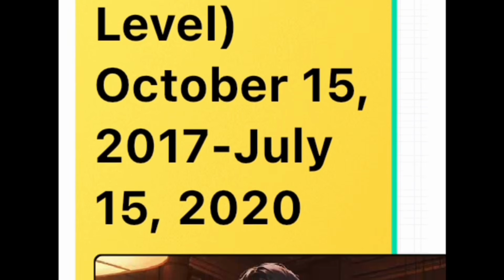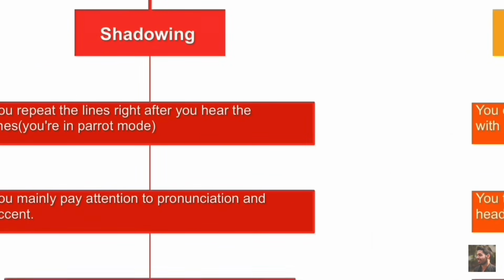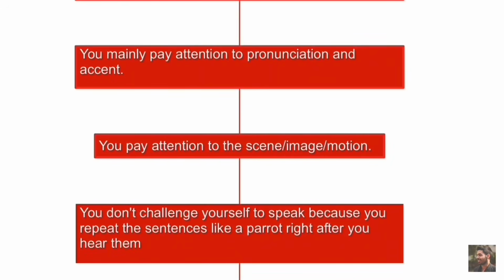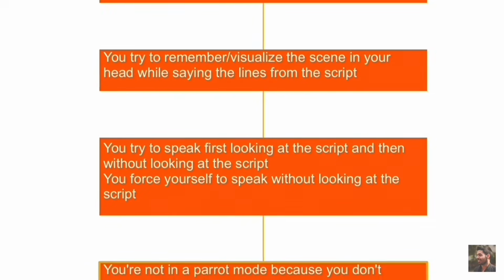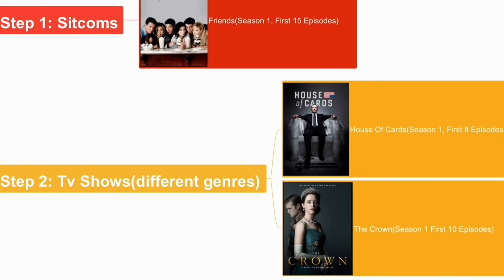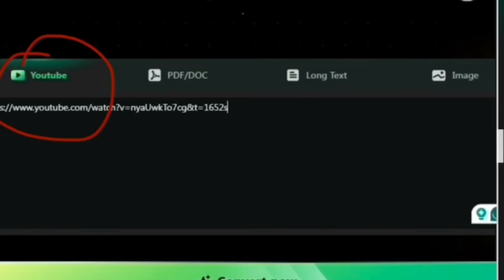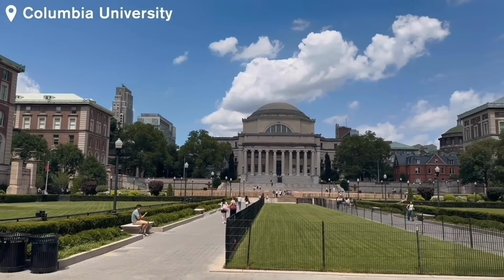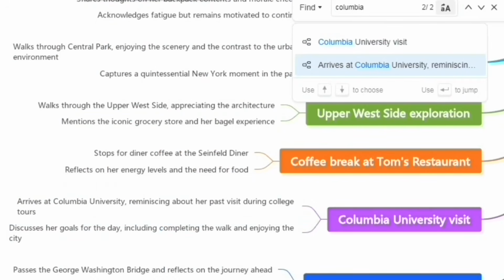If You Follow This Method You Will Speak English 100% (Step By Step My English Learning Method)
Intro 00:00
How I Learned English (speaking, vocabulary, grammar, reading, writing) 00:49
Step By Step My English Learning Journey(From Beginner To Advanced) 01:19
How To Speak English With Scripts  01:58
Shadowing Will Not Make You Speak English (Scripts vs Shadowing) 02:28
My First Year of Learning English (Sitcoms and TV Shows/different genres) 05:58
My Second Year (How To Learn English With YouTube Videos) 06:57
How To Create A Mindmap Of Youtube Videos 08:11
How I Created My Study Materials And Posters 10:12
Edrawmind Prices 11:27
What Was My Level When I Started Learning English With Scripts 12:02
Why You Should Start Learning English With Sitcoms 12:33
Use This English Study Plan(Beginner Level) 13:31
Everything You Need To Know About My English Learning Methods (Download For Free) 14:39
Speaking Is The Only Way 15:03

This video was filmed and edited on an iPhone 7s. Editing App: Imovie

Click this link to create the best mind maps within seconds for free.
You can turn all of your ideas into a mind map with the help of AI (note-taking methods, various plans, study/business plans, and more).

I created all of my English study materials and posters by using Edrawmind @wondershare_edrawsoft

AK Method Step By Step My English Learning Journey From Beginner To Advanced.pdf
AK Method Step By Step My English Learning Journey From Beginner To Advanced (2).PNG